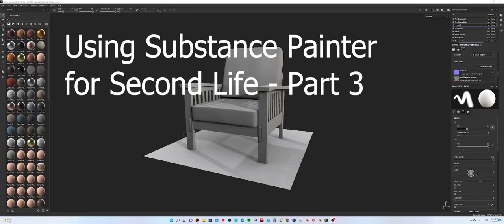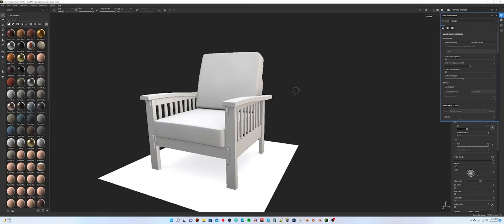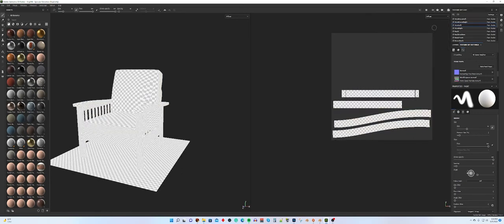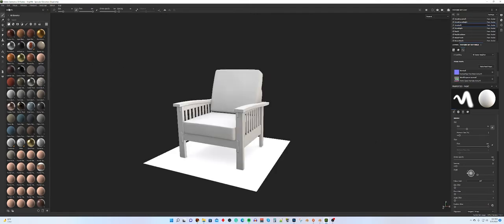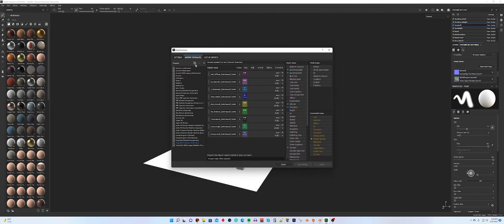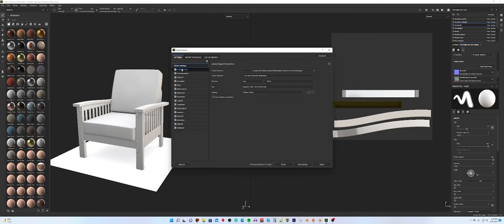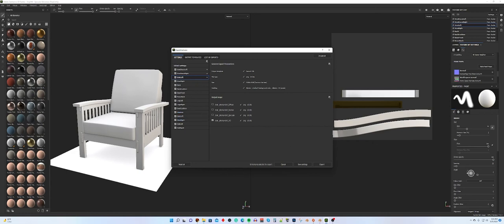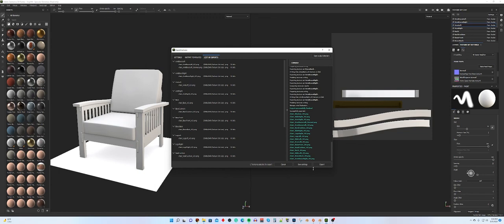usingSubstancePainterforSecondLife Part3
Part 3 of our Using Substance Painter for Second Life video series.

In this video, we cover how to setup an output template in Substance Painter to generate the DIFFUSE, NORMAL and SPECULAR texture maps for Second Life.